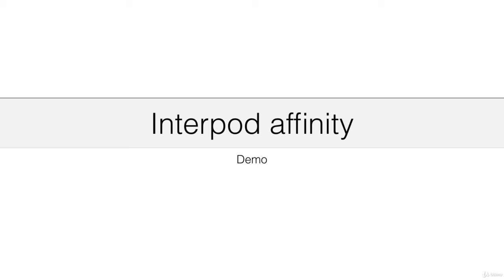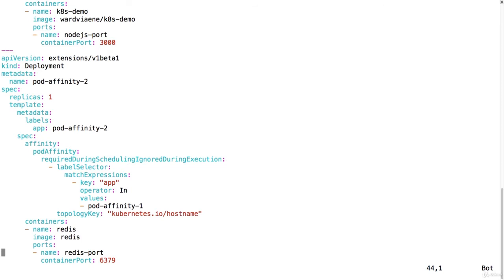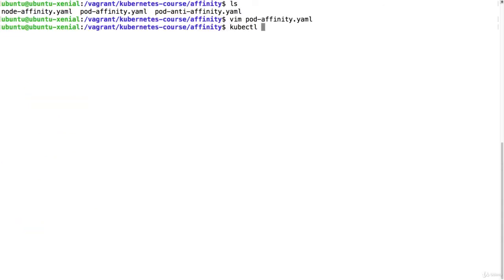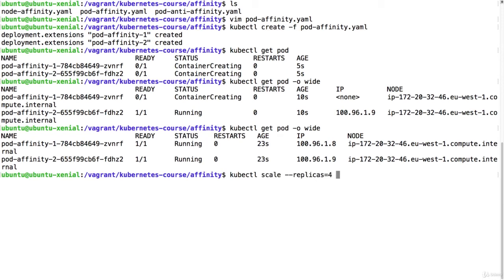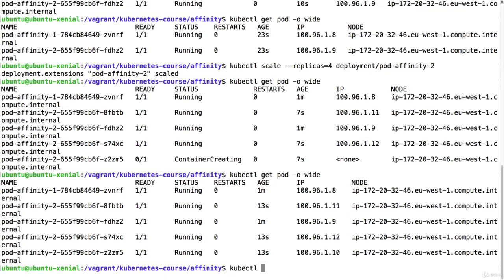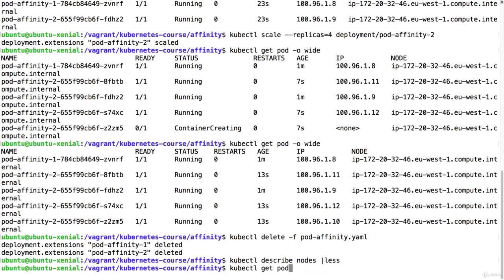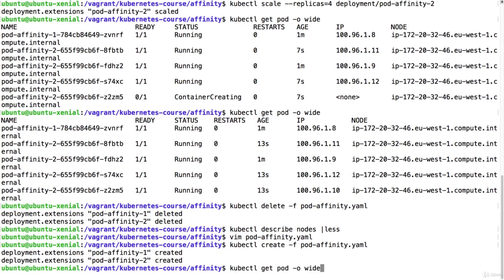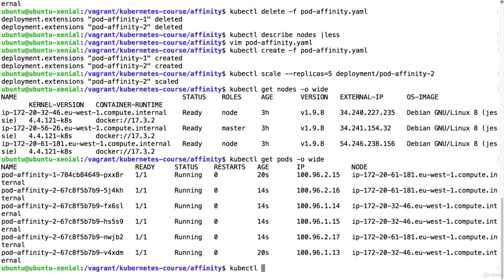Week 4 Lecture 26 Demo Interpod Affinity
Keep learning
Week 4
Lecture 26
Demo Interpod Affinity